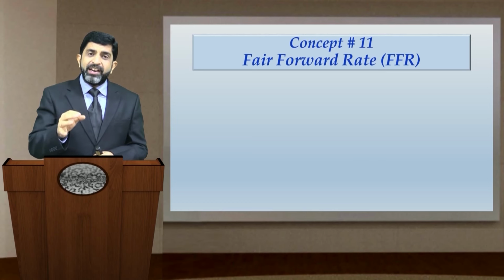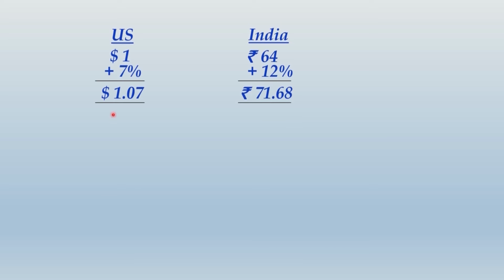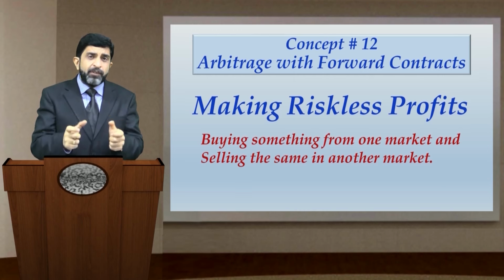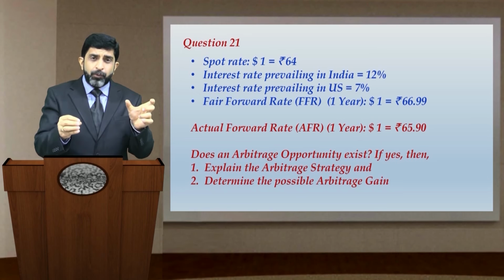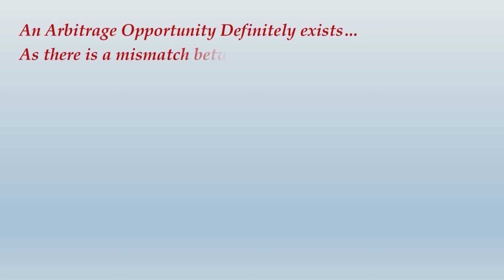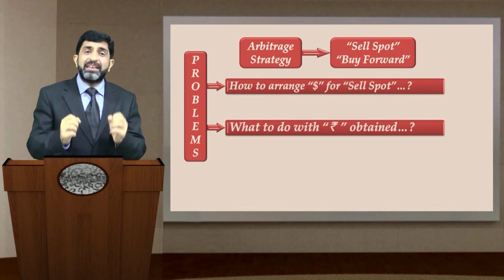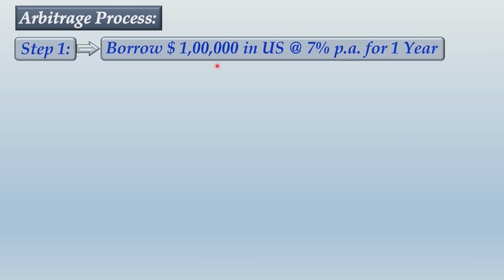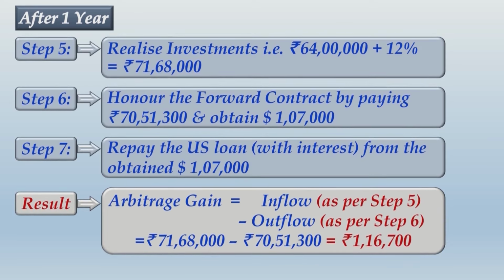Forex - Covered Interest Arbitrage | CMA Final & CA Final SFM (New Syllabus)